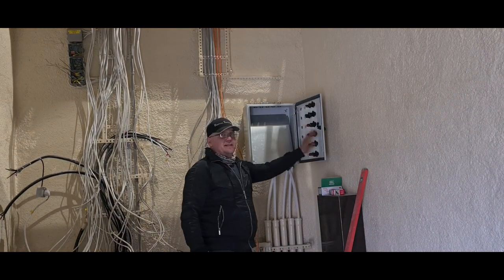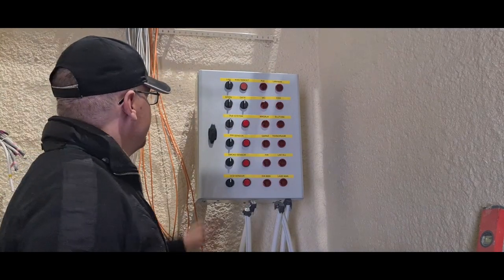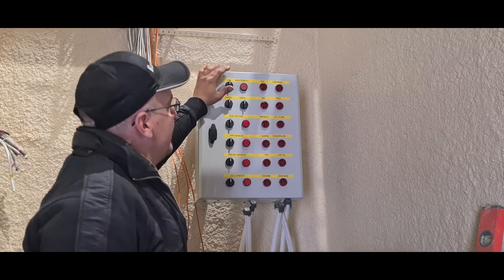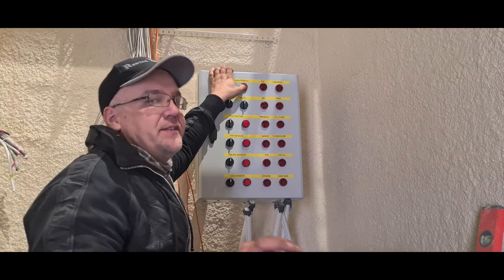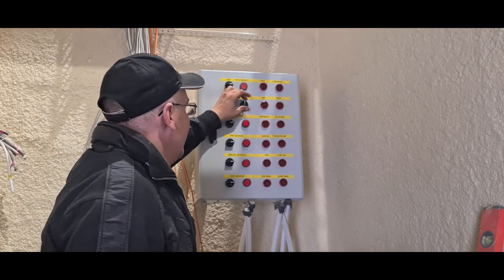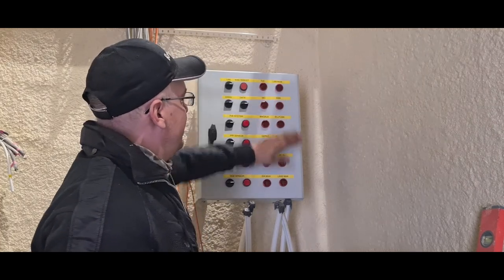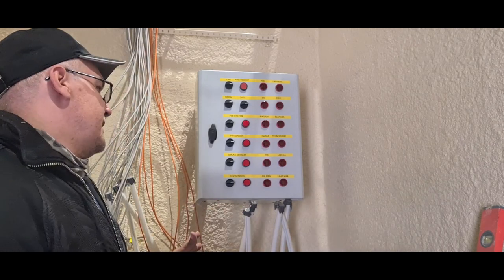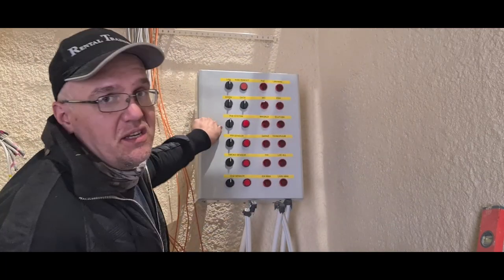[140] DIY main low voltage panel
Nice the house is getting nearer to what i would call finished